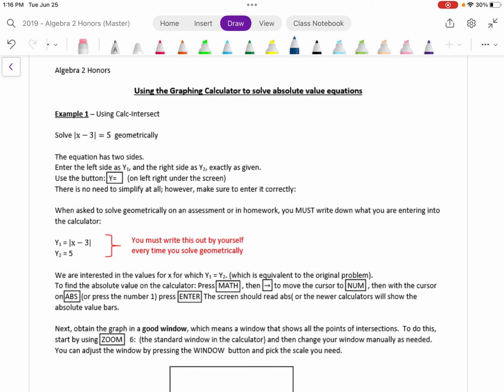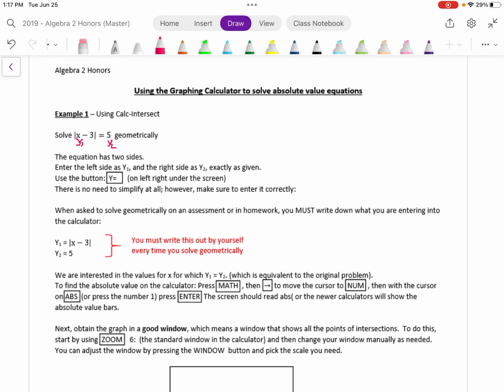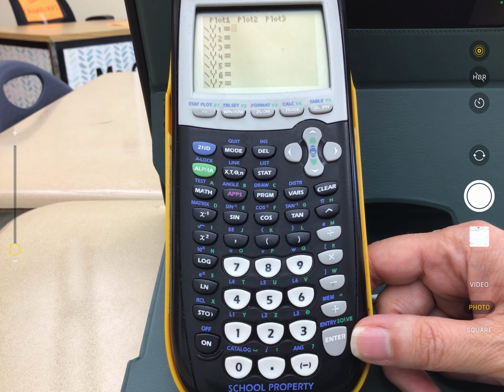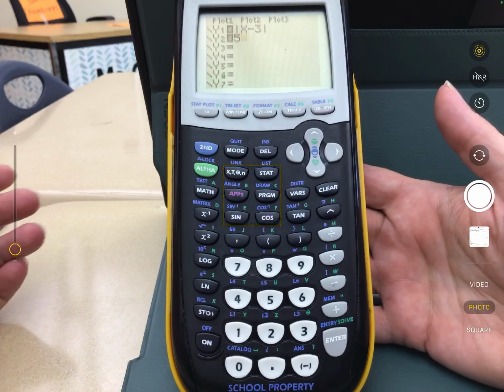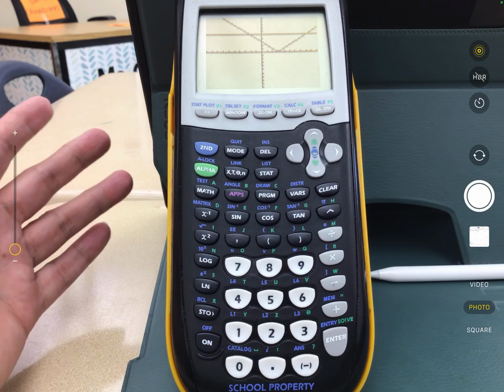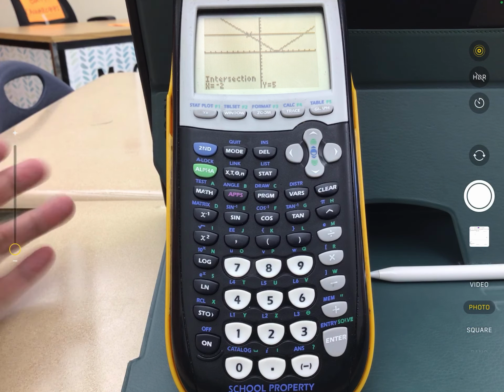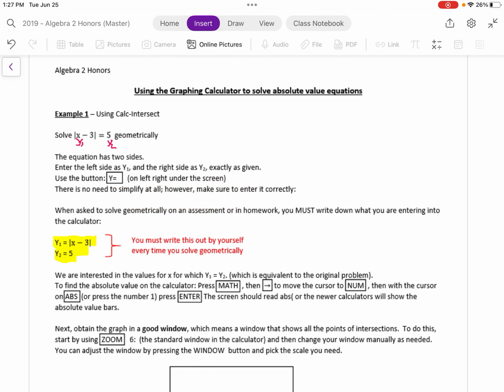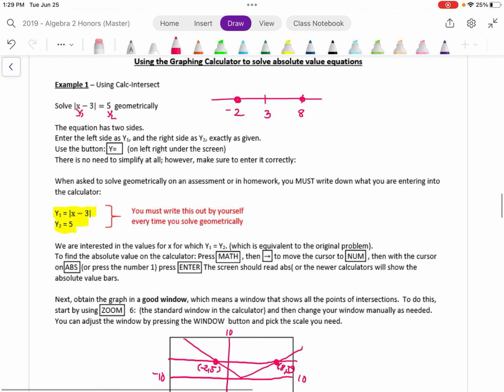Absolute value equation - TI 84 - Calc Intersect